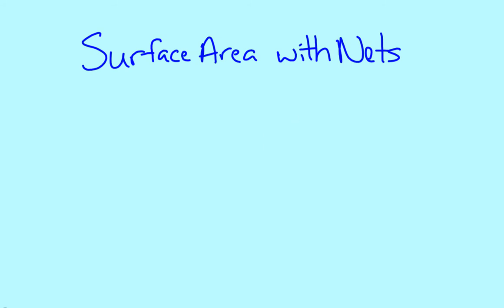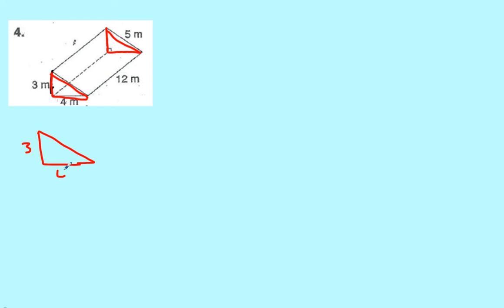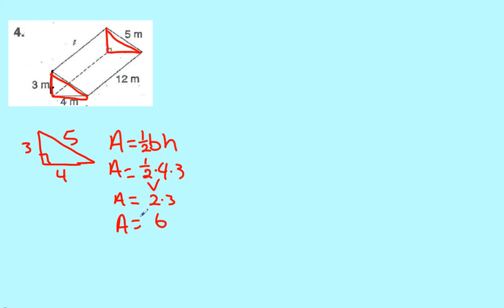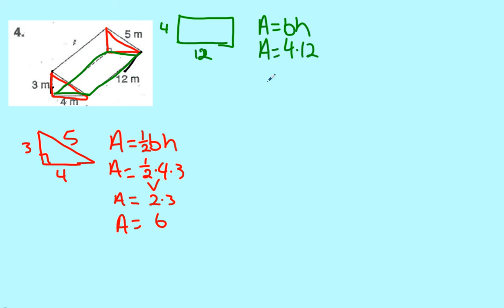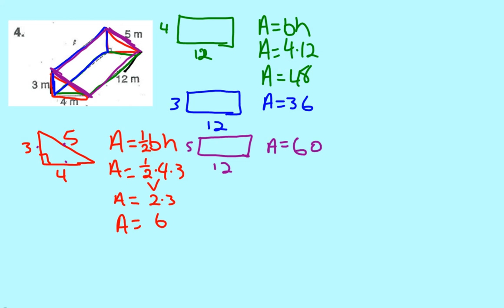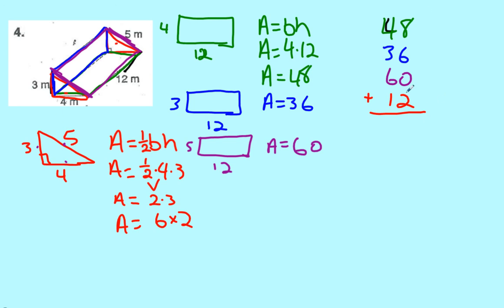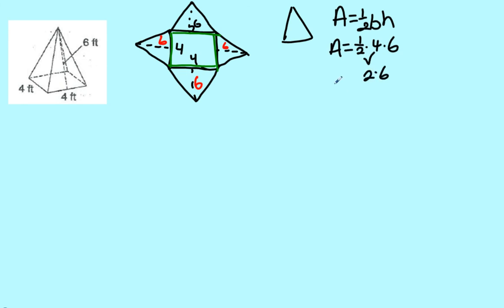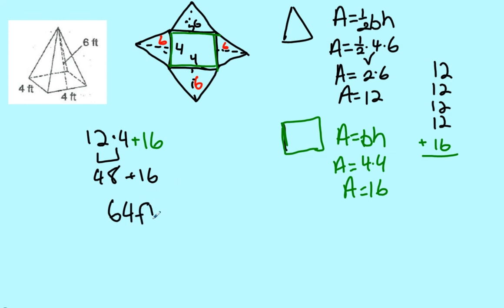Surface Area with Nets homework help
Watch it and make sure to follow the instructions at the end.